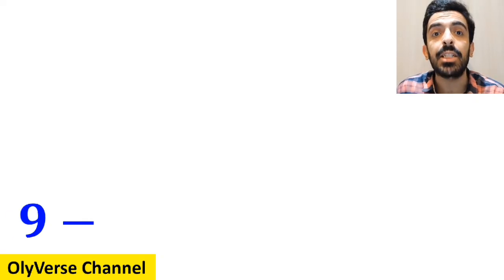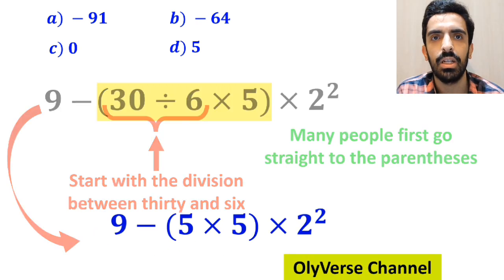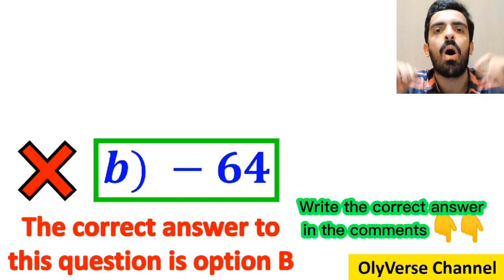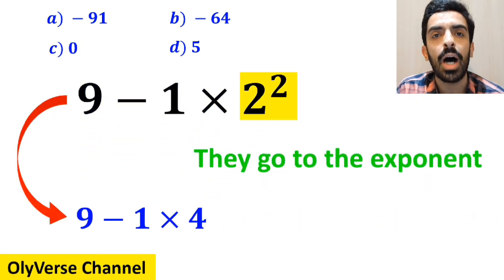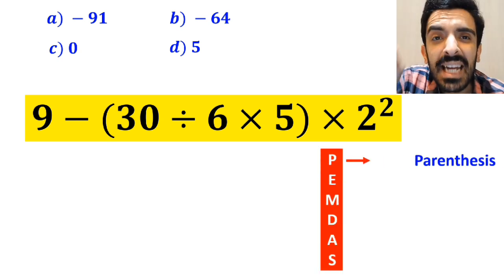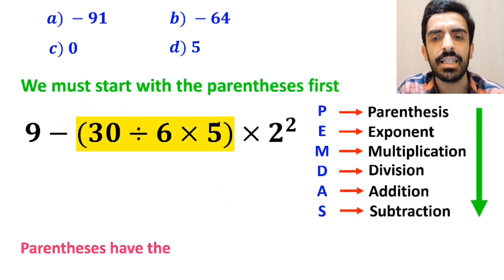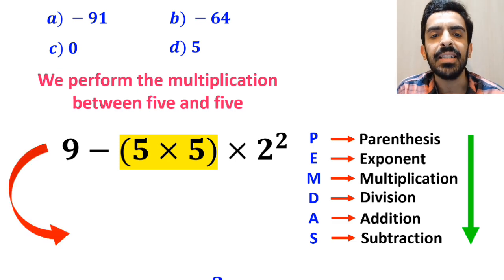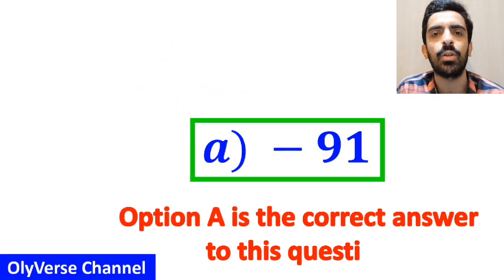Very Tricky & Amazing Math Problem! 99% Get It WRONG! 🤯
🧠✨ Think you’ve truly mastered the order of operations? This deceptively simple-looking math expression is here to challenge your understanding of PEMDAS!

At first glance, it seems easy… but don’t be fooled! Most people rush through it and end up with the wrong answer. This question tests your precision, focus, and real grasp of mathematical rules.

Watch closely as we break it down step by step and reveal the correct solution in a clear and satisfying way. Are you confident enough to pick the right answer before the explanation? 🤔

Let’s see if you can outsmart this tricky expression! 🔥📘